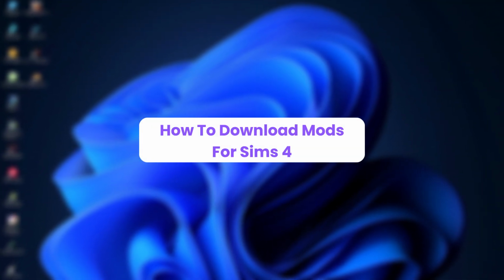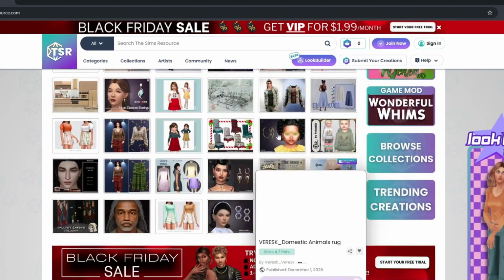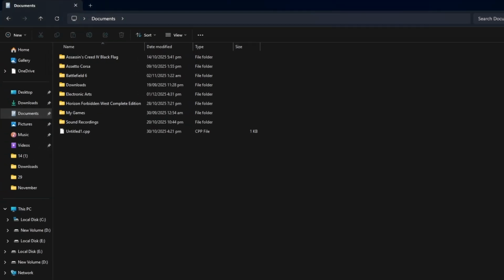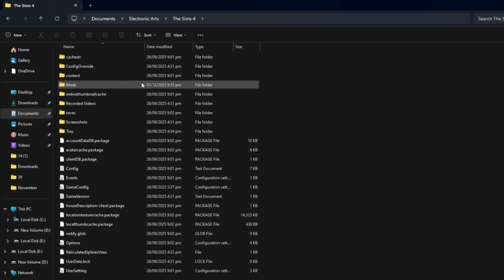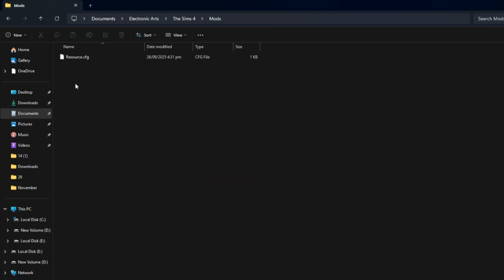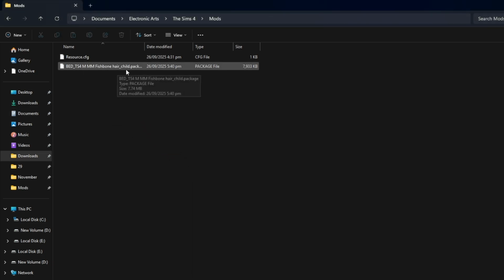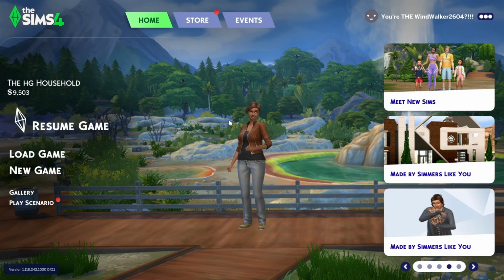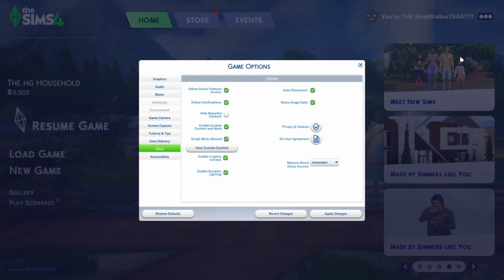How To Download Mods For Sims 4 | Quick & Easy Guide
In this quick and easy guide, I show you how to download mods for Sims 4 step by step. If you are new to mods or confused about where to find safe downloads, this tutorial will help you get started the right way. You will learn where to download trusted Sims 4 mods, how to extract files, and where to place them so they work in game. I also explain how to enable mods in the game settings. Follow these simple steps to customize your Sims 4 experience and avoid common mod installation mistakes.

Did the mods work correctly in your game after following this guide?

🔐 Secure Your Online Activity with NordVPN:

30-day money-back guarantee
Starting at just €3.09/month (instead of €11.59)!